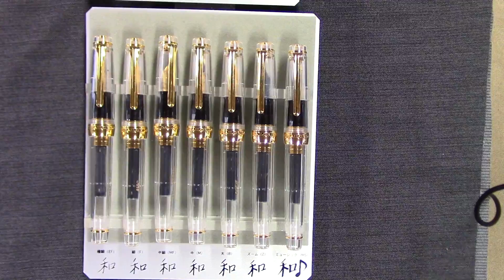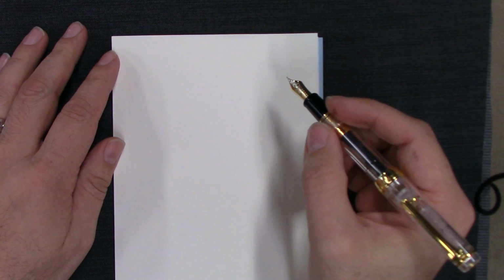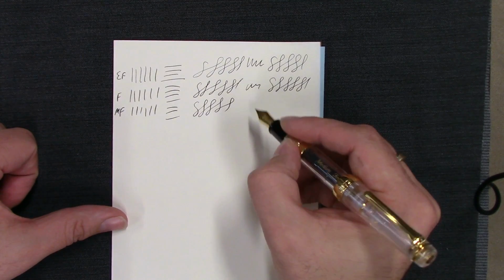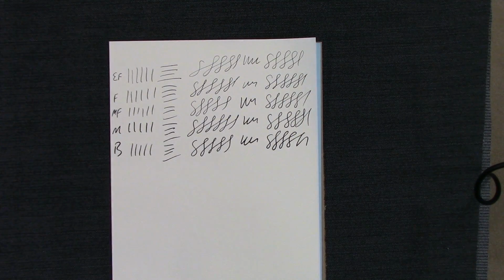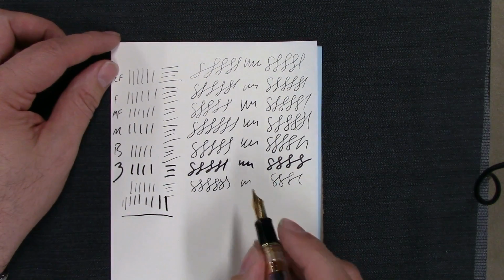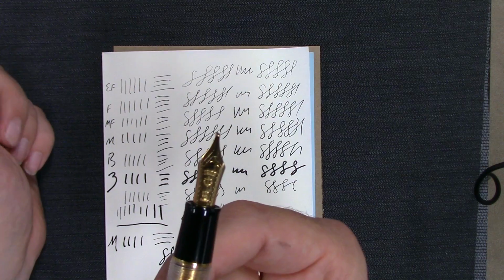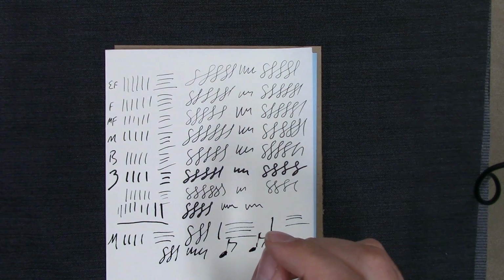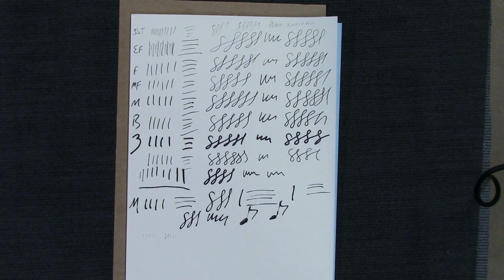Sailor Nib Sizes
We take a look at the seven standard Sailor nib sizes, as well as an eighth option, the Saibi-Togi.